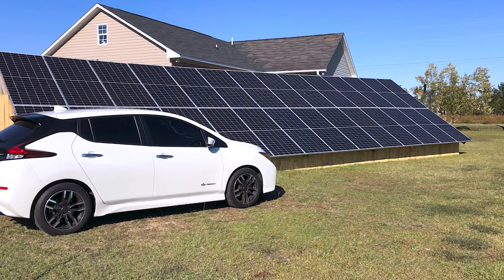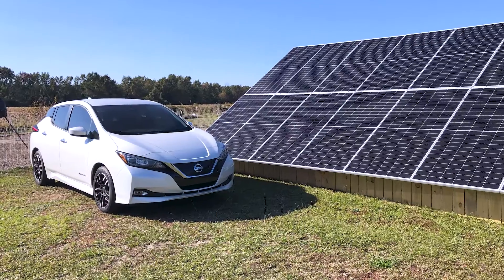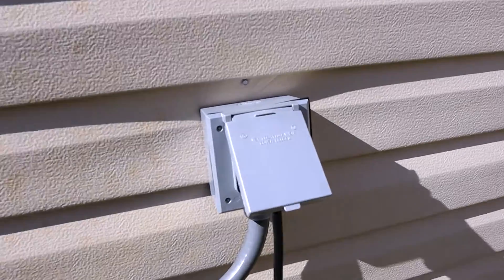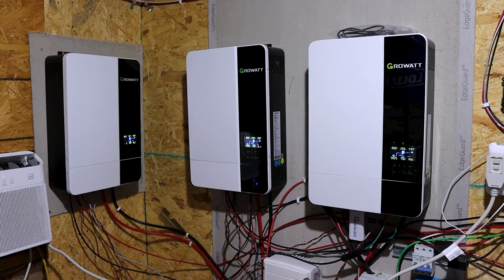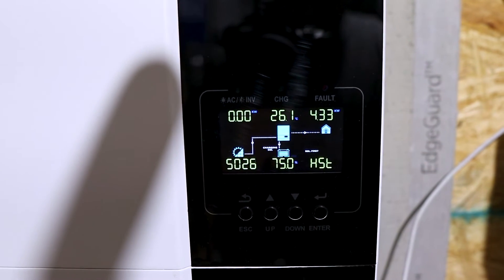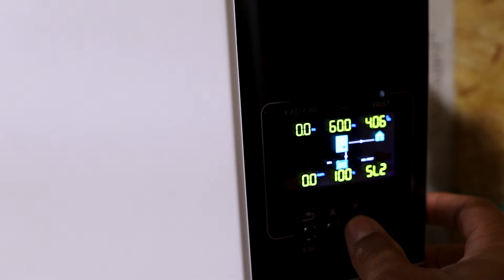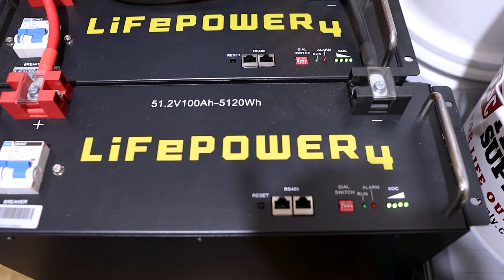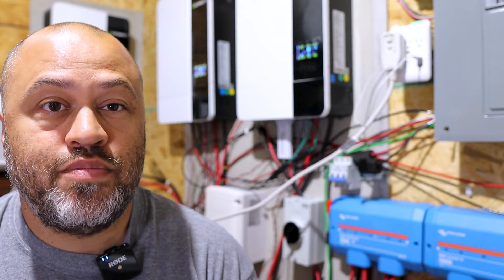Electric Car Charging from Solar Panels